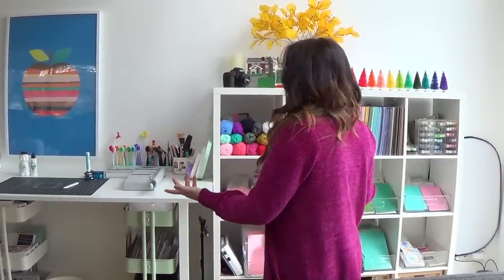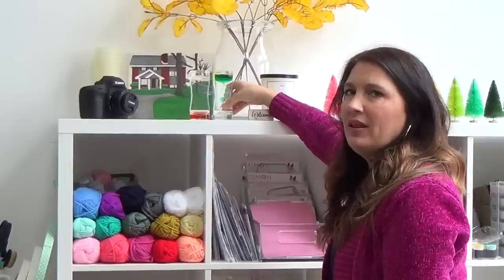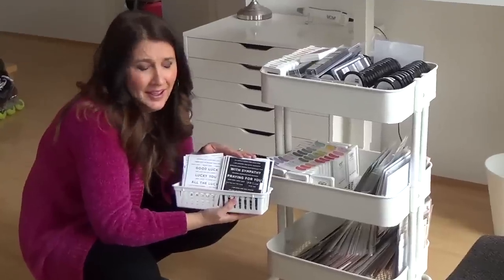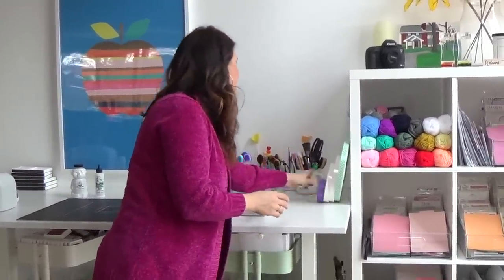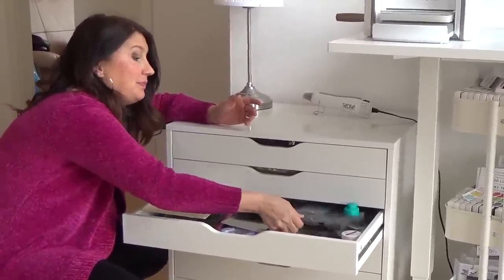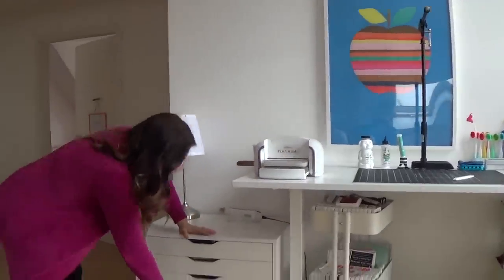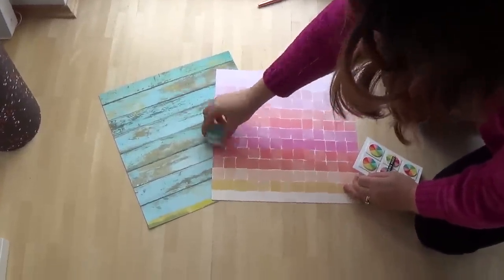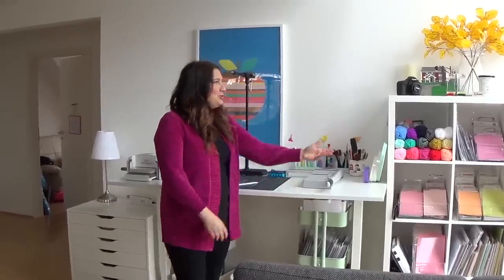Craft Space Tour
Hi there! Today I'm finally getting around to sharing my small, little craft space in our apartment in Germany. It's small, but has proven to be very efficient.